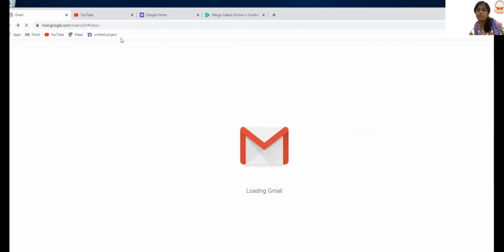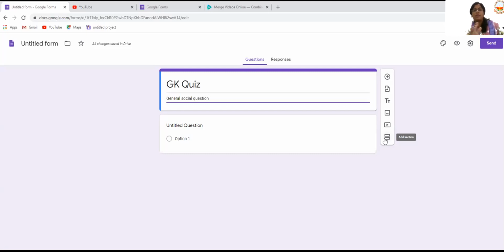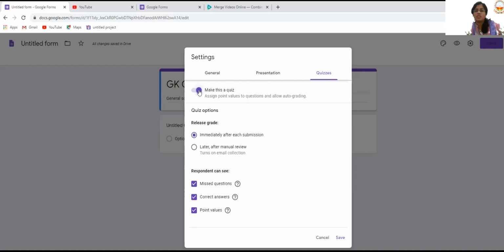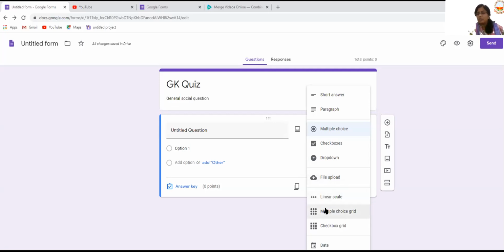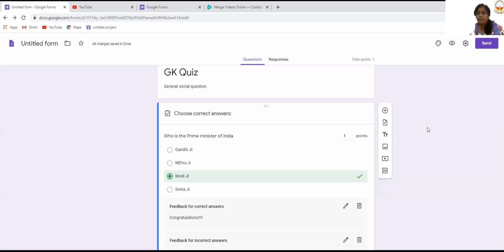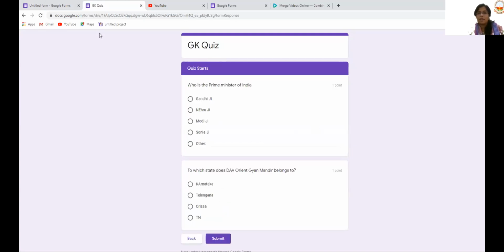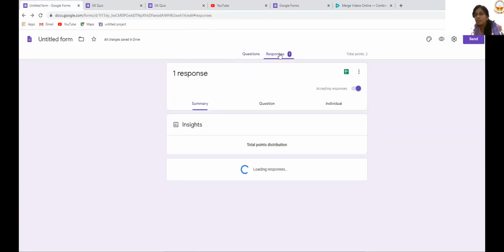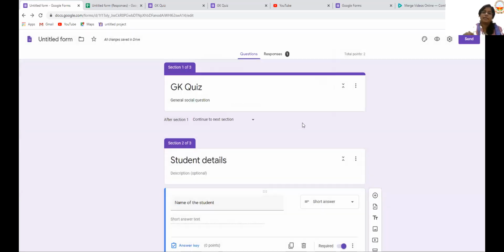How to Use google forms for making online question paper